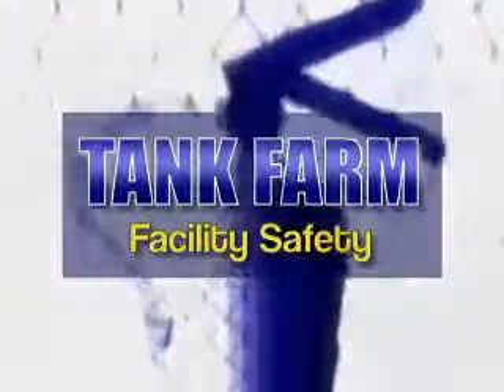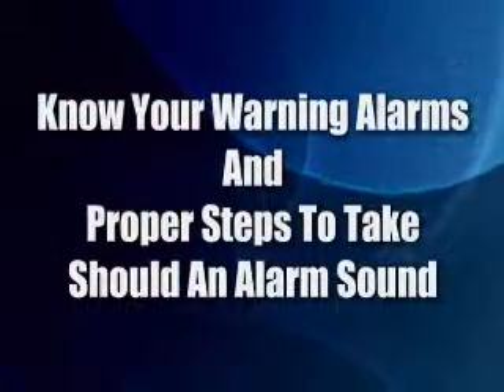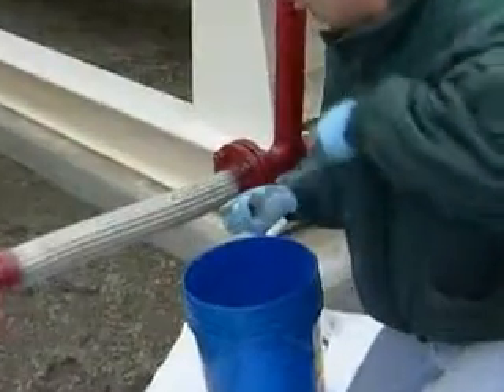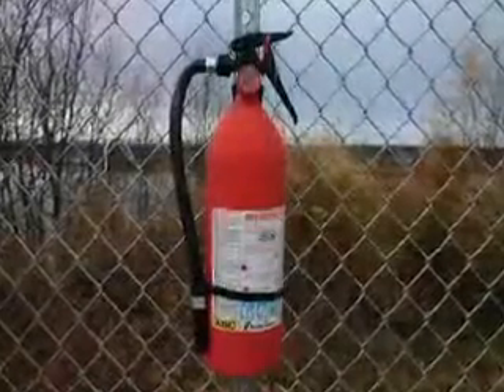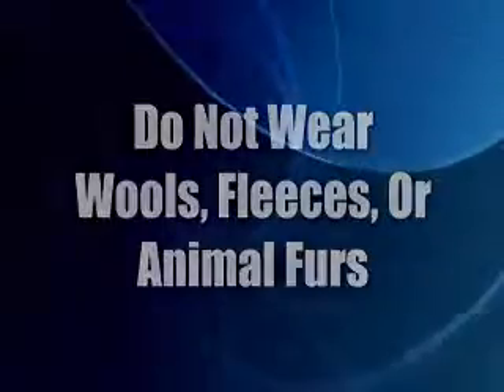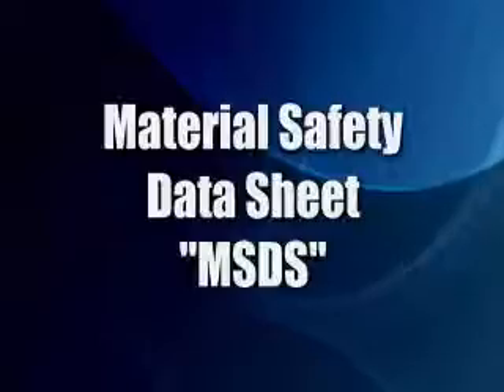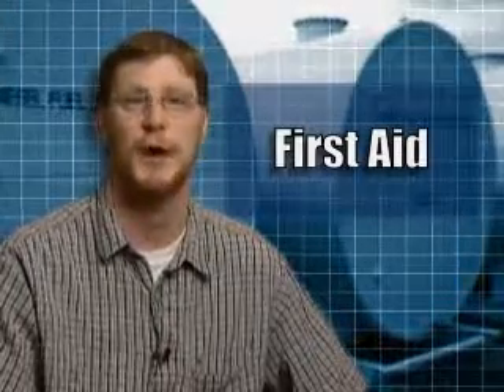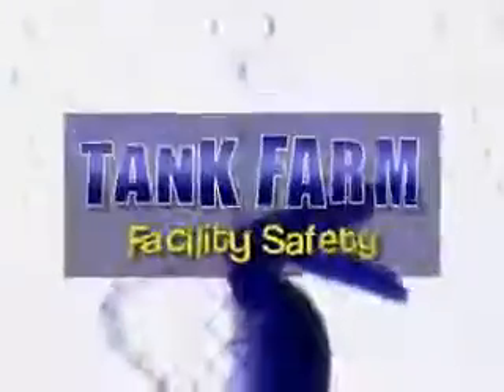Tank Farm Faculity Safety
Description: This video provides valuable safety procedures to adhere to while working at tank farms.

Summary: When working on a tank farm, it is important to know your warning alarms and proper steps to take should an alarm sound. Several directions are included in the video to benefit all tank farm operators in their knowledge of safety.